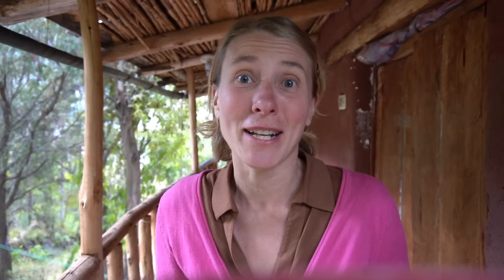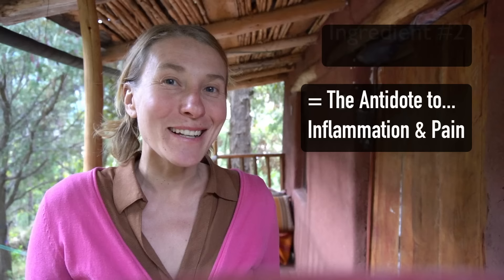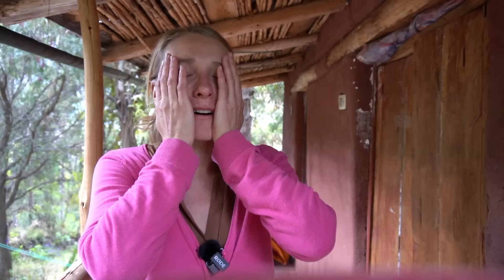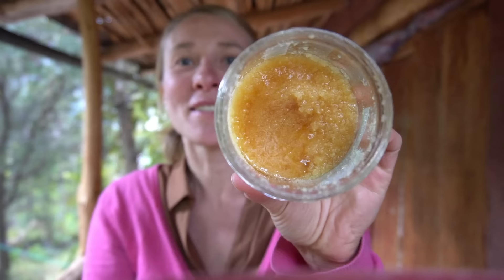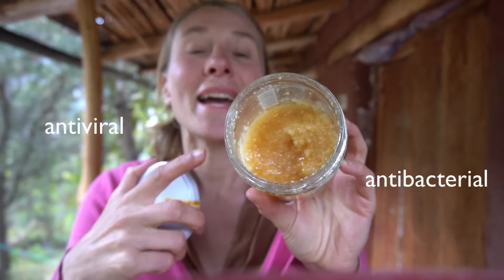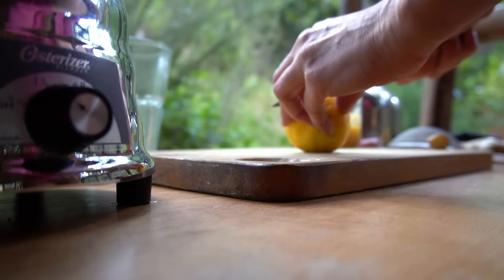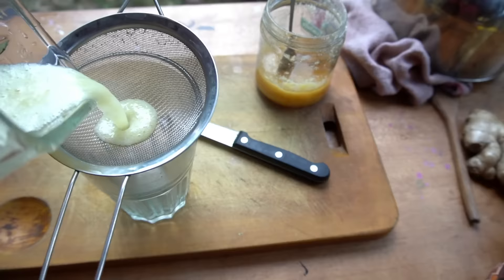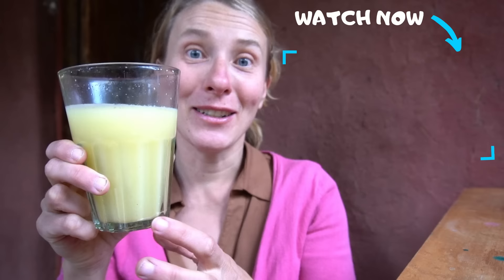Drink THIS to Cleanse Your Liver Overnight (POWERFUL)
This 3-ingredient liver detox drink can speed up the healing of your liver. Drinking 1 Glass of THIS Fixes Fatty Liver in 2 WEEKS!!!

Have you tried these delicious gut & liver recipes?
GUT HEALING GUIDE 🥦 Start healing your gut troubles in one week with delicious food

It supports fatty liver reversal, flushes out toxins, and aids with non alcoholic fatty liver disease.

In this video, I show you how to prepare this liver detox drink and which foods help repair fatty liver naturally.

This is the most important fatty liver detox, which is not only easy to make but also inexpensive.

Medical Medium has spoken many times about the importance of lemons to cure fatty liver disease and naturally cleanse the liver from toxins, e.g. the heavy metal mercury.

No matter if you're dealing with nonalcoholic fatty liver disease or you feel tired and want to learn how to detox your liver, this liver detox tonic is for you!

There are only three ingredients needed to make this liver-healing tonic. These are three of the best foods to cure liver problems naturally.

GUT HEALING GUIDE 🥦 Start healing your gut troubles in one week with food

STOMACH HEALING GUIDE 🍵
Start healing Helicobacter Pylori, acid reflux, gastritis, and chronic pain without meds in 7 days

MY GUT-SUPPLEMENT KIT ☀️ What supplements are essential for healing your gut?

If you benefit from this channel, consider becoming an exclusive Gut Feelings Member ❤️

Peggy Schirmer is a participant in the Amazon Services LLC Associates Program, an affiliate advertising program designed to provide a means for sites to earn advertising fees by advertising and linking to amazon.com.